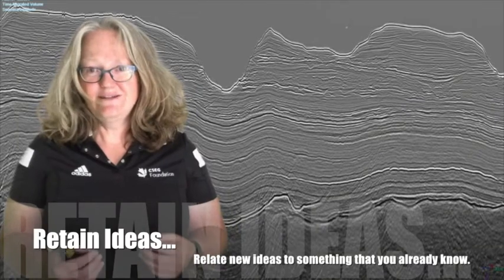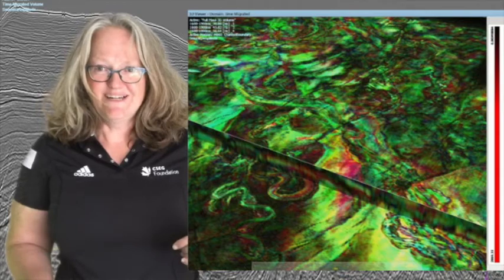D485 Advanced Seismic Interpretation 1 - Introduction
Welcome to Rachel Newrick's Advanced Seismic Interpretation professional development course taught through RPS-Nautilus. Each session will have an accompanying video introduction with an associated task or challenge. Participation is key to success in this course, so enjoy the video, gather up some seismic that inspires you, and you'll be ready for the class.